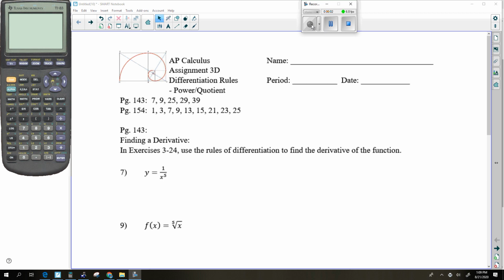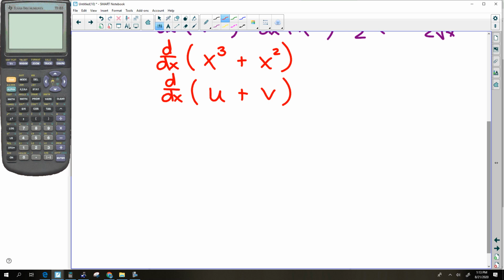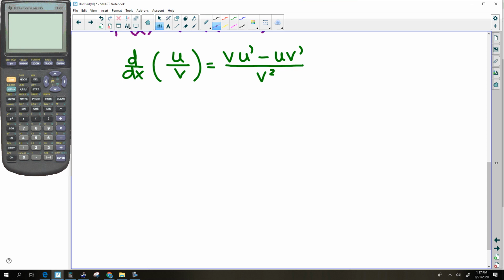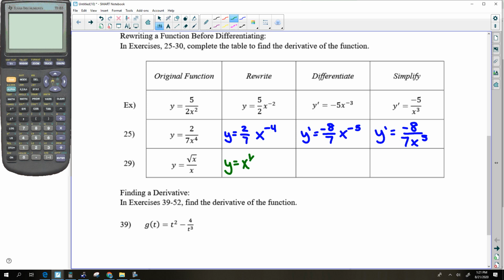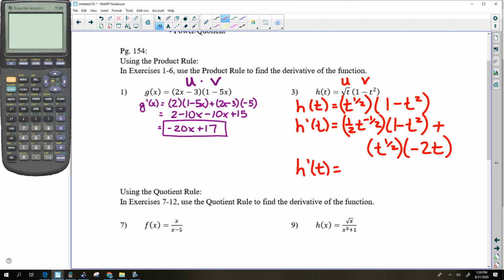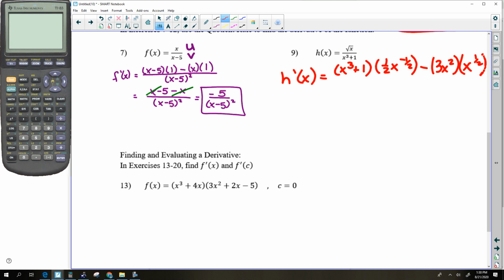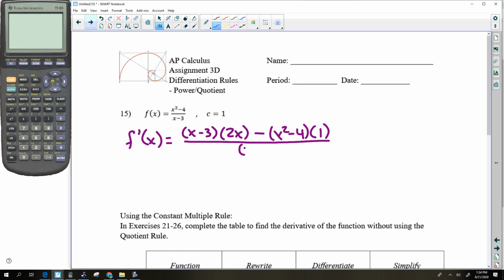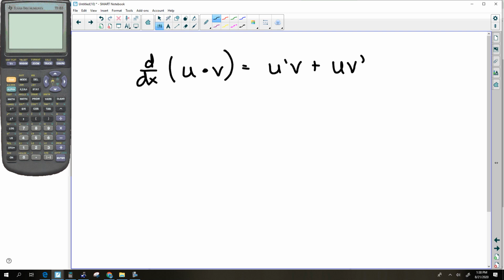Calculus - Assignment 3D